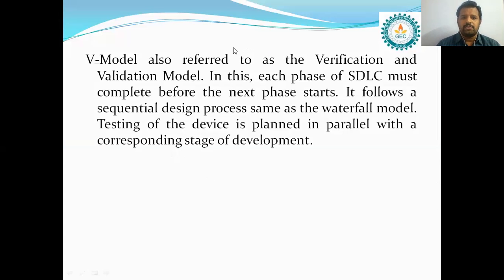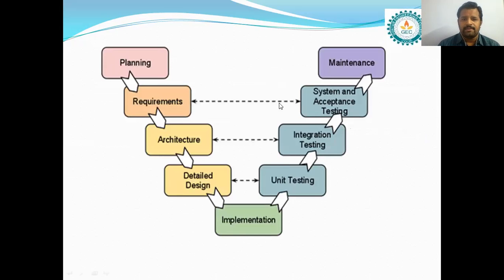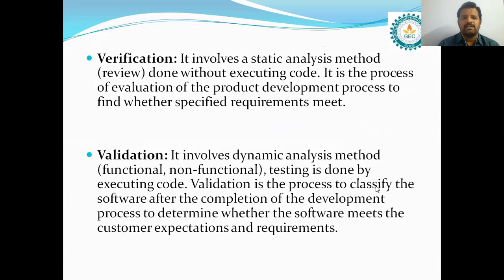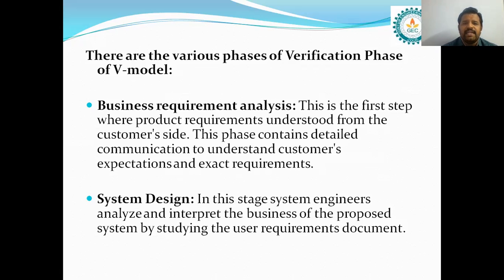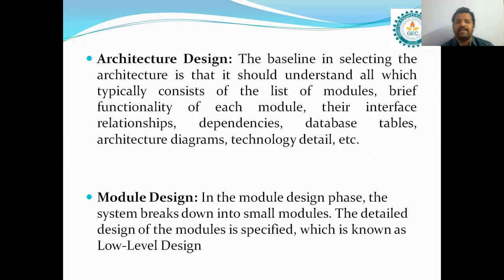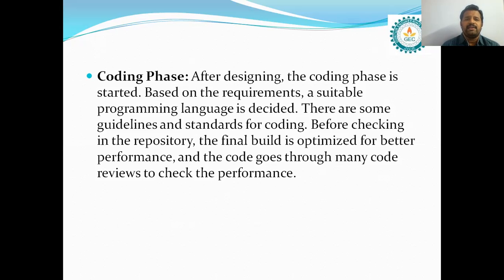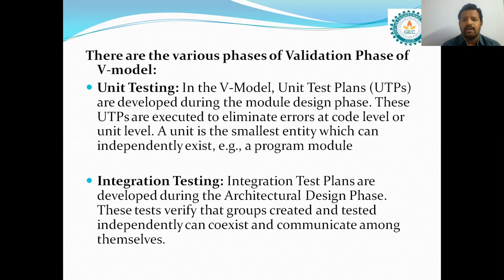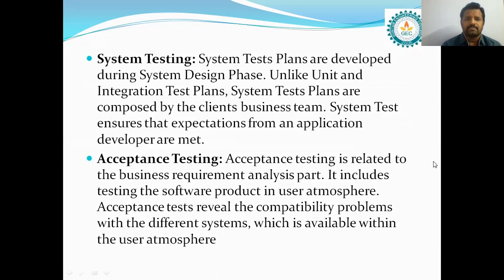V model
V-Model also referred to as the Verification and Validation Model. In this, each phase of SDLC must complete before the next phase starts. It follows a sequential design process same as the waterfall model. Testing of the device is planned in parallel with a corresponding stage of development.